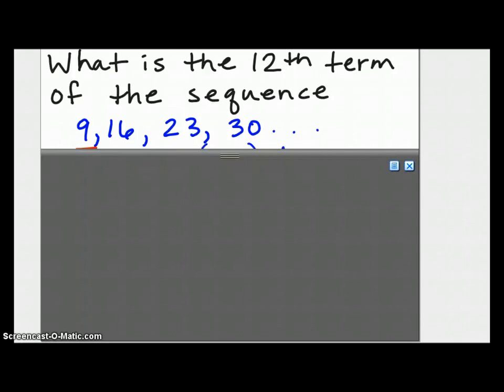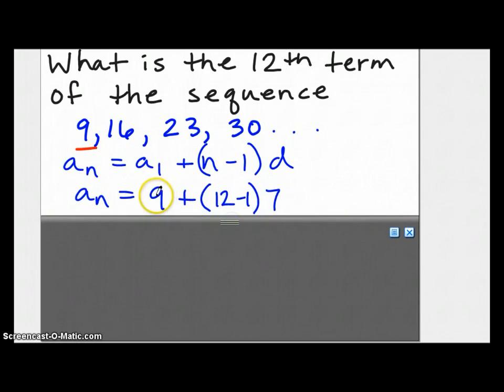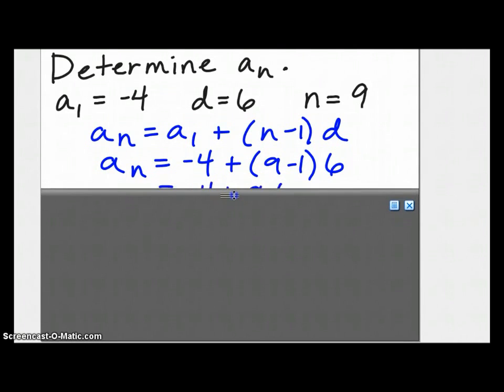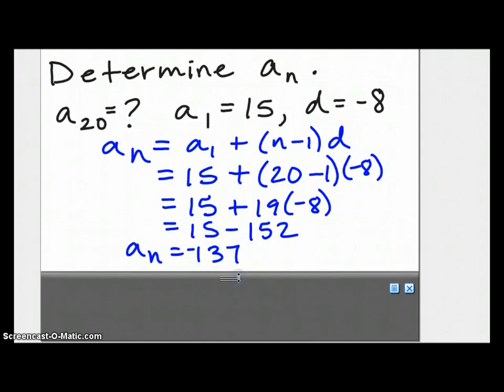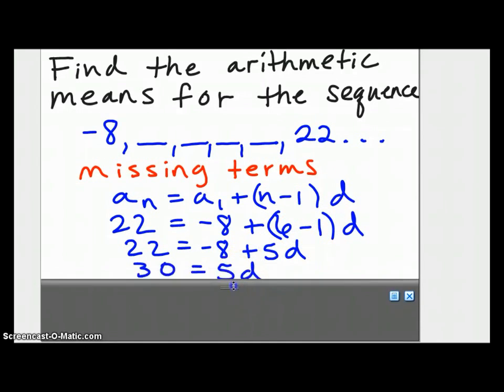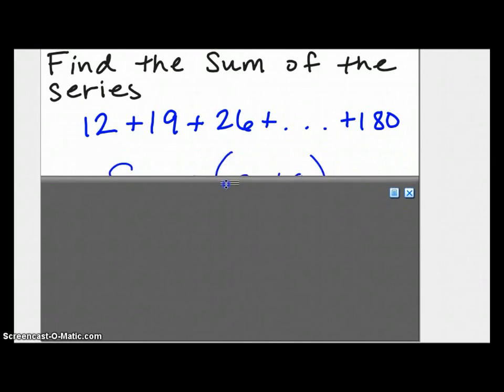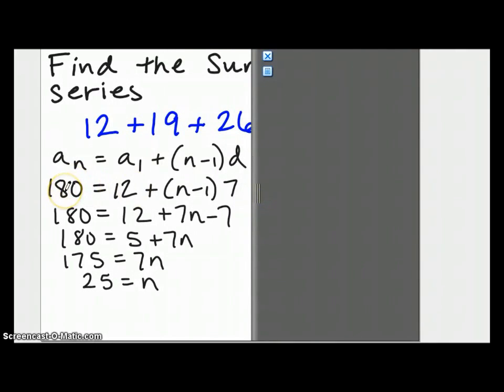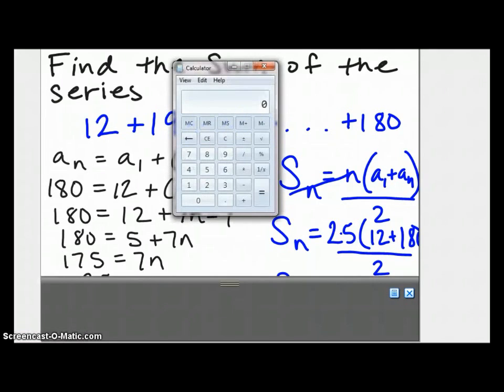Arithmetic sequences & series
Feb. 2016--You can skip minutes 3:16-5:00